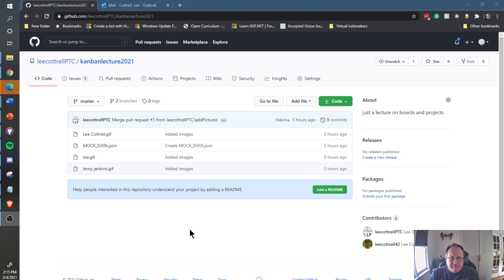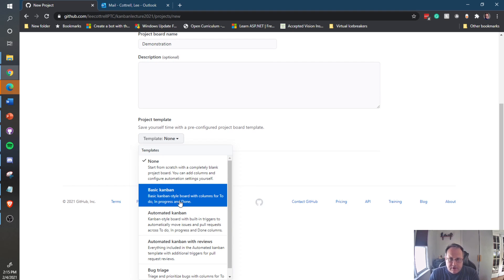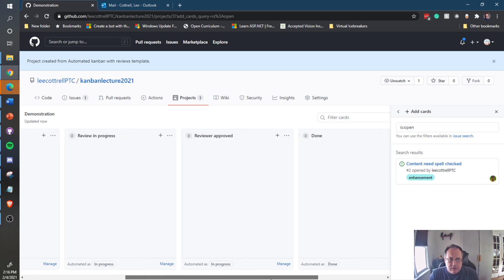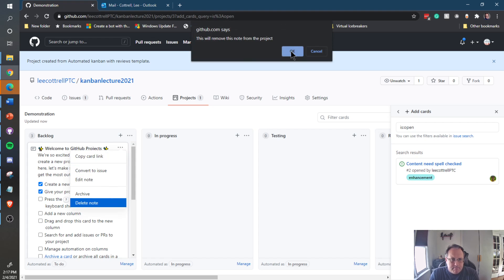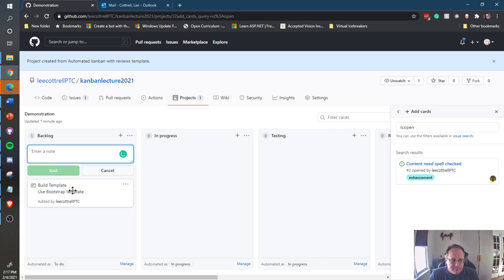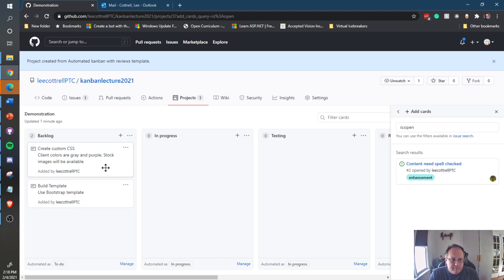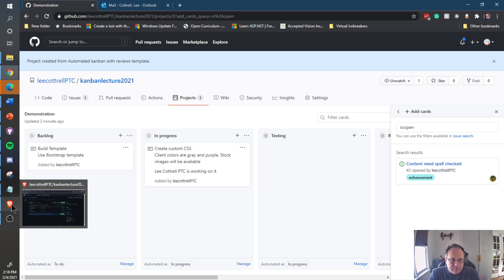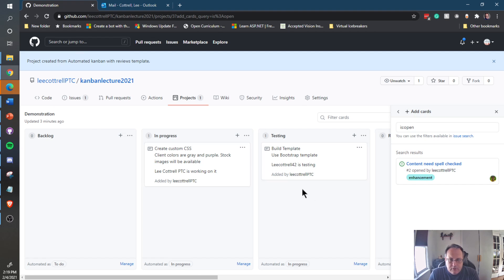Create GitHub Project and KanBan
This video creates an automated KanBan board on the GitHub website. I demonstrate the uses of cards and renaming the boards.